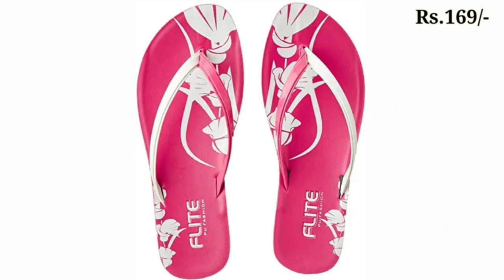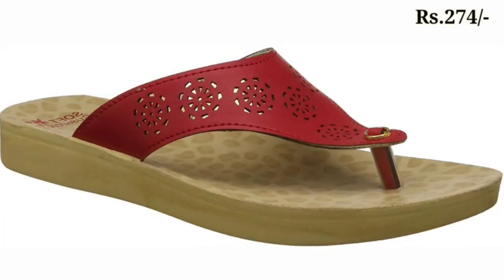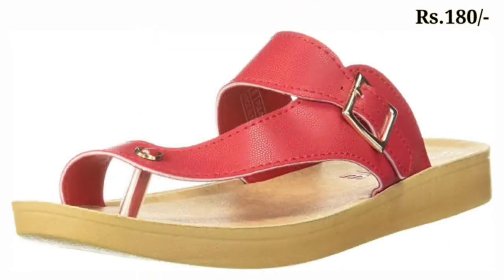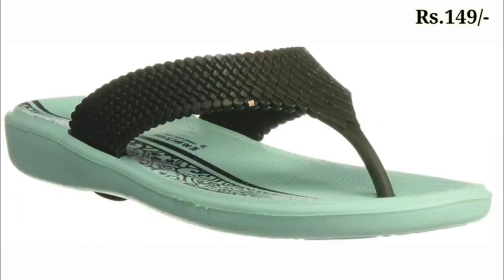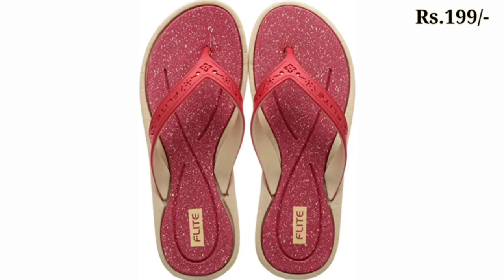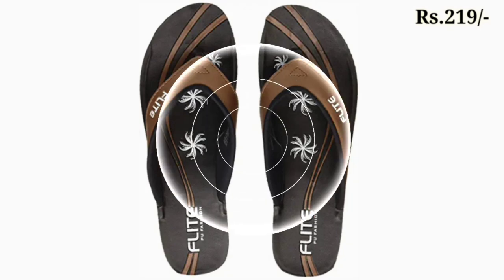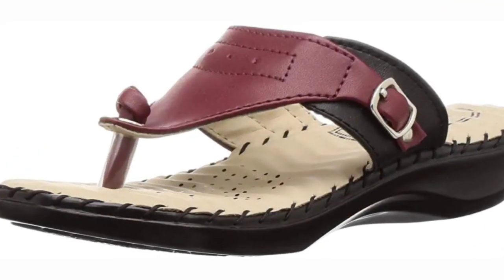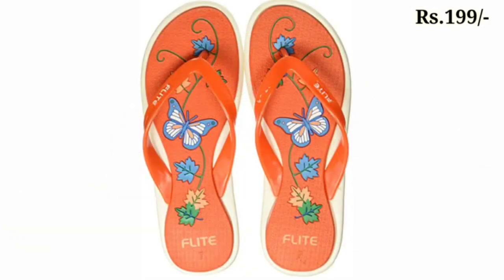FLITE 2022 LATEST NEW APPEALING LEATHER SLIP ON SANDAL LATEST ALL BEST CASUALWEAR SANDAL